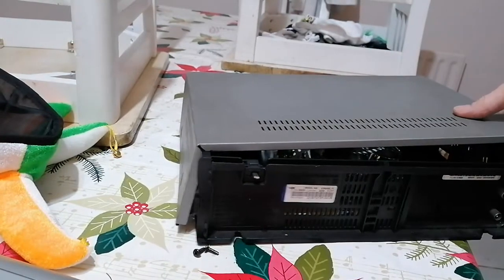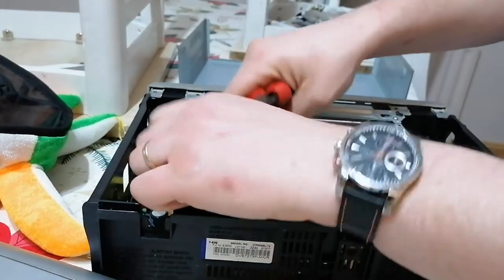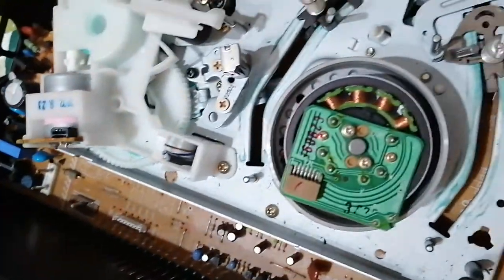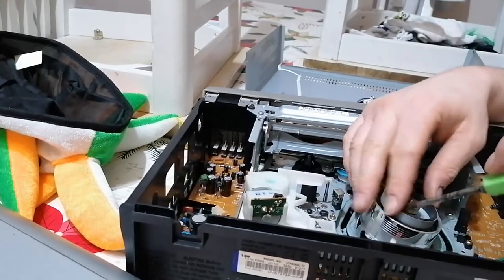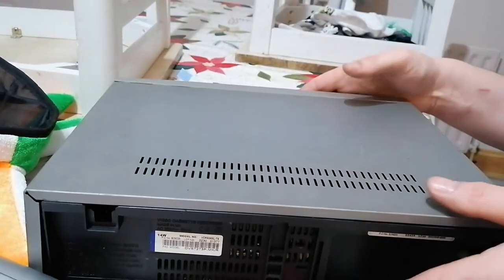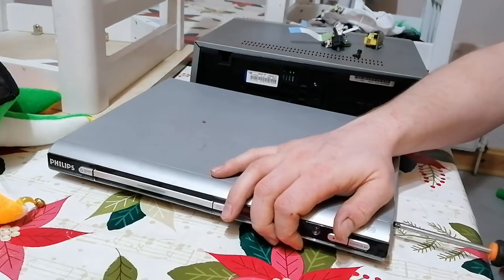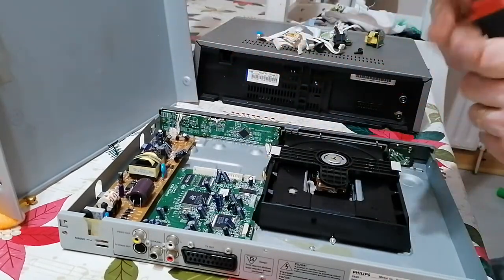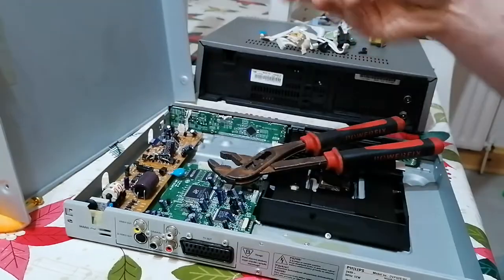Scrapping electrical bits for free money copper and wire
Hi all hope ye like it and sub thanks a
Again